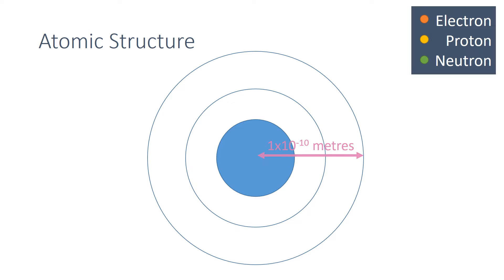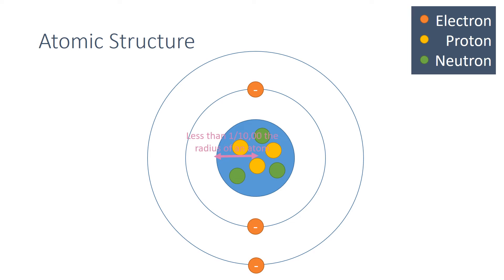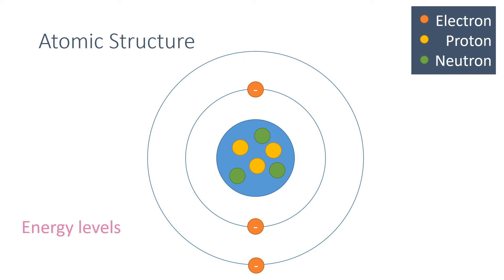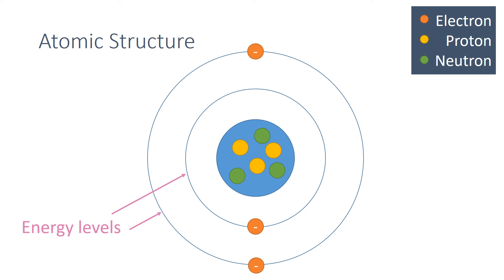The Structure of an Atom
6.4.1.1 The Structure of an Atom Revision video for AQA Combined Science: Trilogy, AQA Physics GCSE